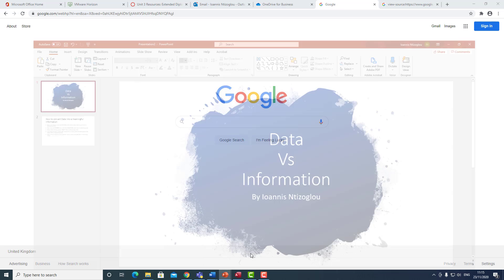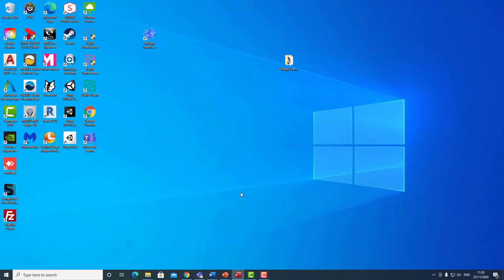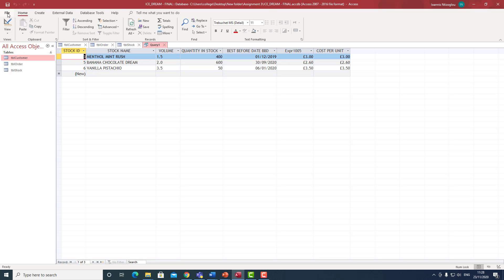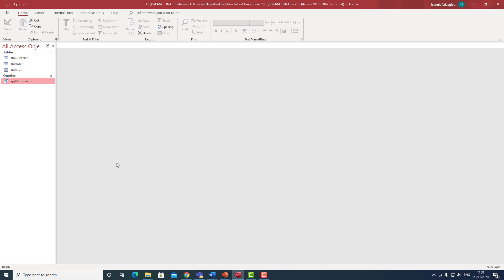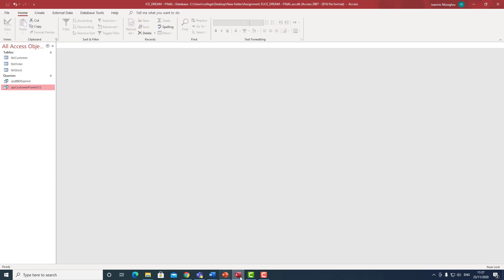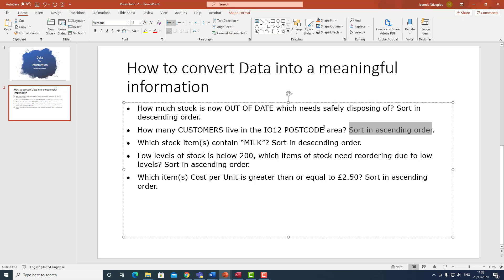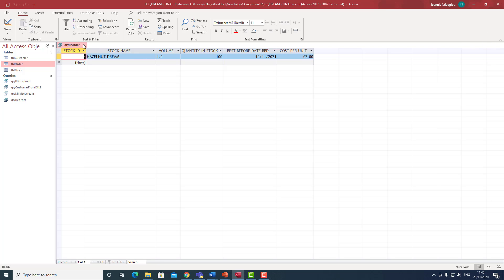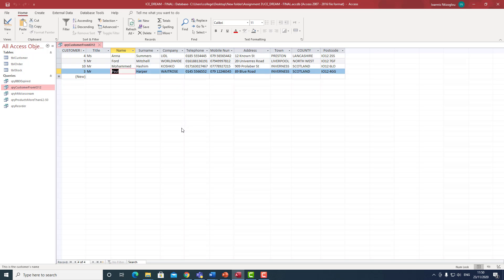How to convert Data into a meaningful information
Information Systems.
The difference between data and information.
What is a query and what is a report.
Easy to follow tutorial.